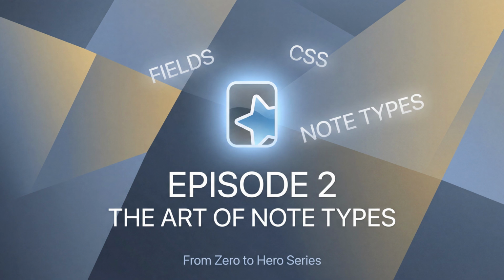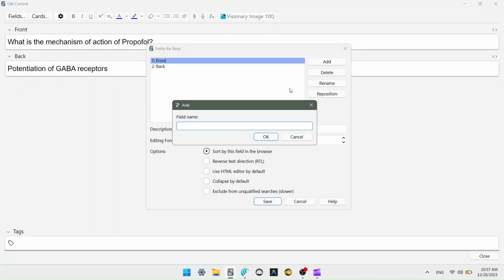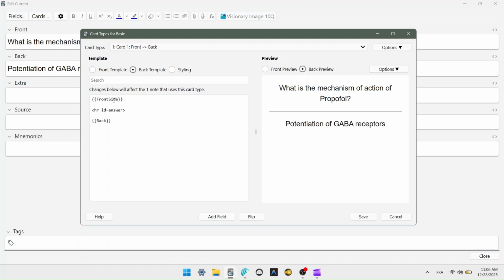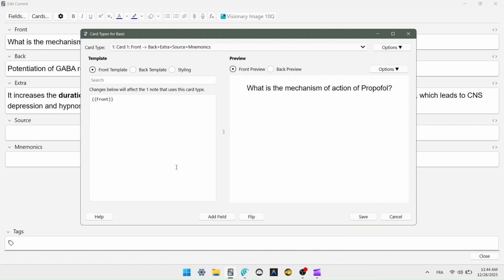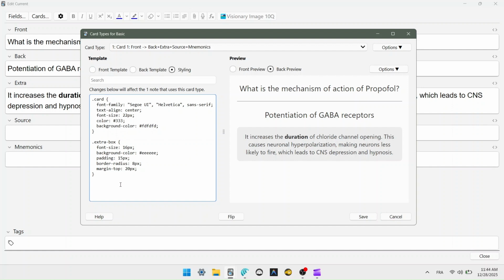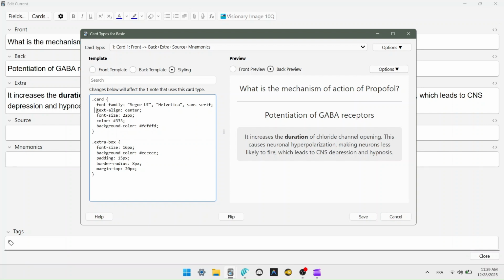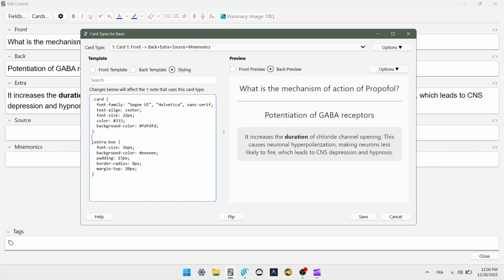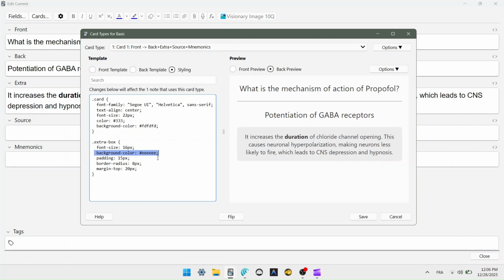Stop Making Basic Cards - Anki Mastery #2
If you’re only using "Front" and "Back" fields, you’re using a Ferrari to go 20 miles per hour. Real learning requires context, not just answers. In Episode 2 of our Zero to Hero series, we’re transforming Anki from a "1995 spreadsheet" into a professional, modern study engine.